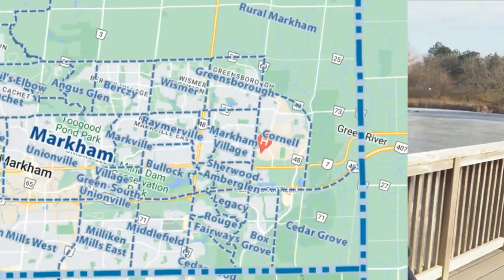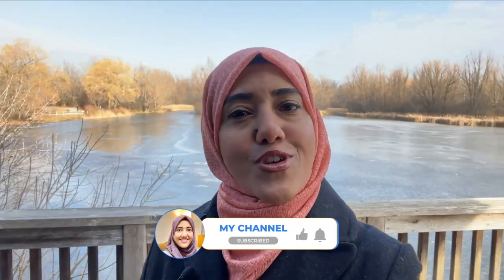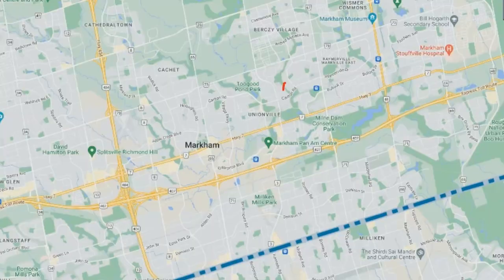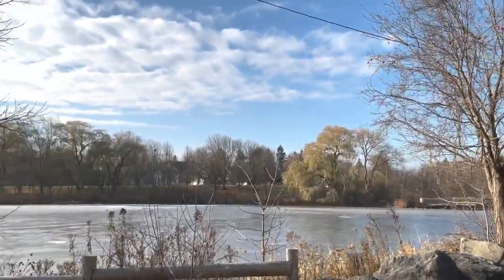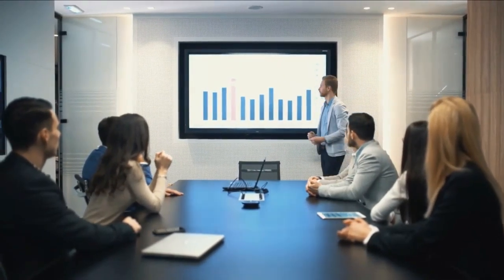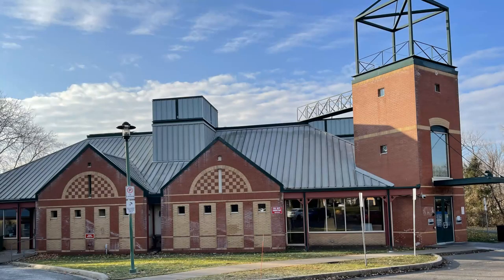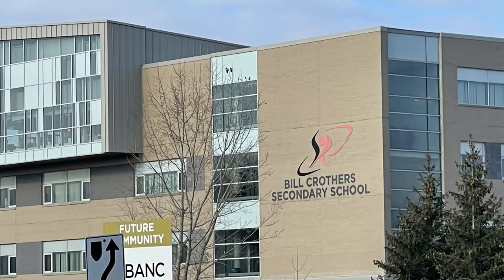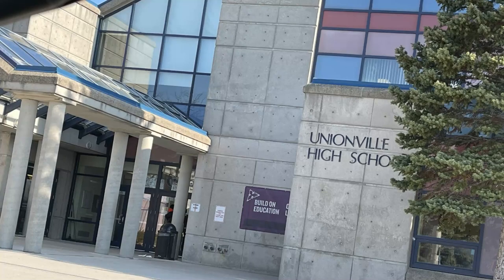Markham vlog | Unionville Neighborhood - Tour of Unionville community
If you are thinking about living in Markham then watch this Markham Vlog, where I will be taking you through the Unionville Neighborhood.

Markham is a big city. It has 30 neighborhoods. How do you know which one to call home?

Come along on this journey with me, where I discover one neighborhood at a time, in this beautiful suburb of the York Region.

In today's video, I am going to show you around a neighborhood called Unionville.

We will go on a car ride and you'll be able to see what the neighborhood looks like, the amenities, the parks, the schools, and the different styles of homes this neighborhood has. I will also talk about different price points in this area so you know if it fits your budget.

If this is your first time to this channel, and you want to know everything about eating, sleeping, working, playing, the good and the bad of living in York Region, Ontario, then subscribe ▶️and tap the bell 🔔for notification so you can be the first to know about the current market in York Region, Ontario 🙂

My name is Faiza Saleem and I’ve been helping people make their move to York Region, and I absolutely love it.😍 Whether you are moving in 9 days or 90 days, give me a call 📱, shoot me a text📝, or send me an email📩 so I can help you make a smooth move to York Region, Ontario. 🏡

👇All about York Region, Ontario

Faiza Saleem York Region Ontario Real Estate Agent